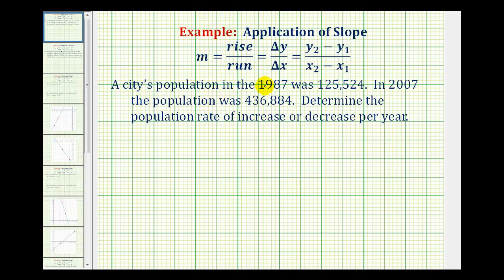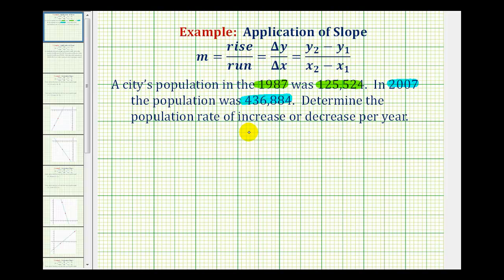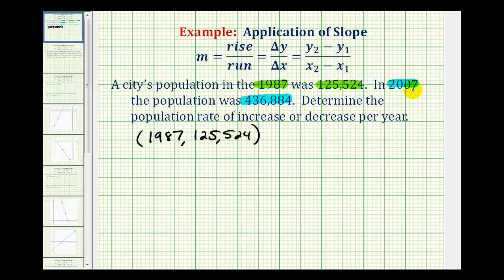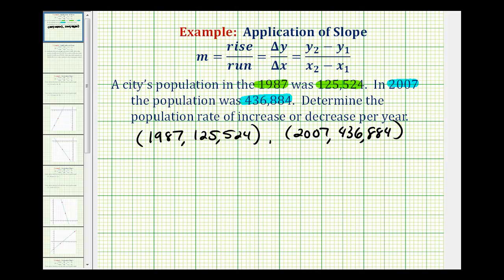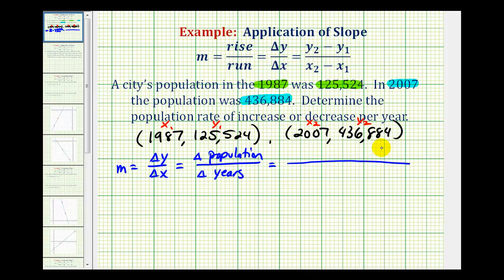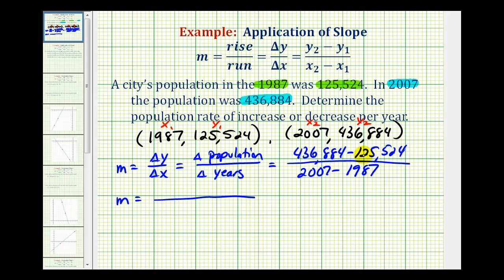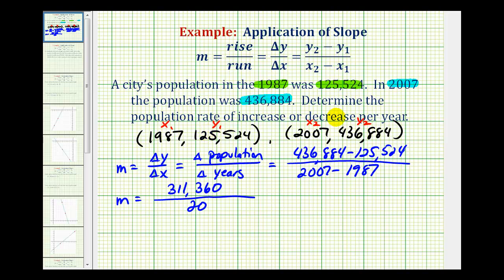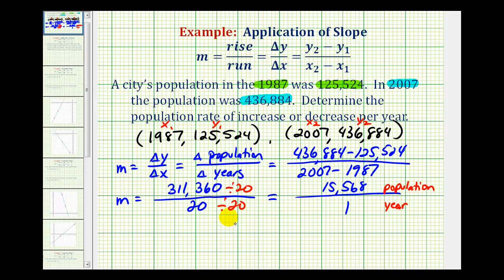Ex: Slope Application Involving Population Growth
This video provides an real life application of the slope of a line to determine the average rate of population growth per year over a period of time.